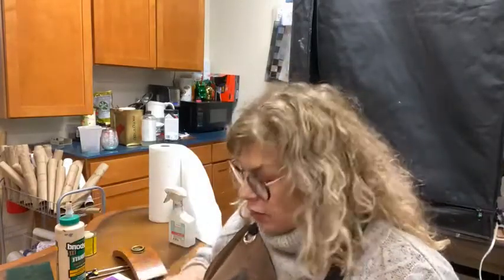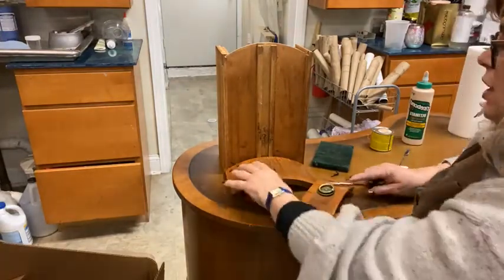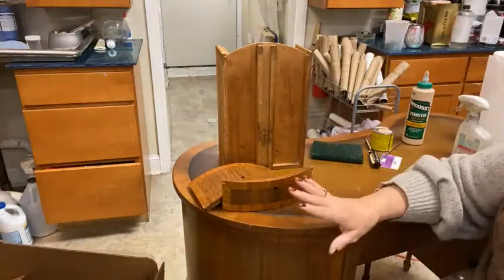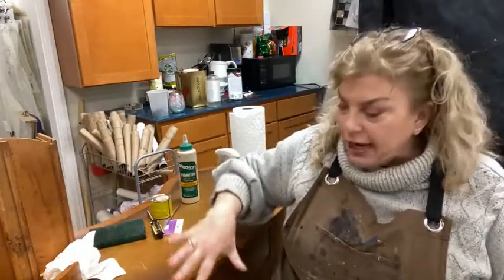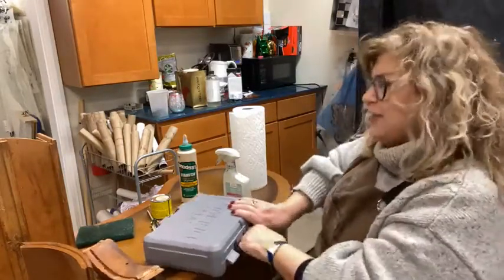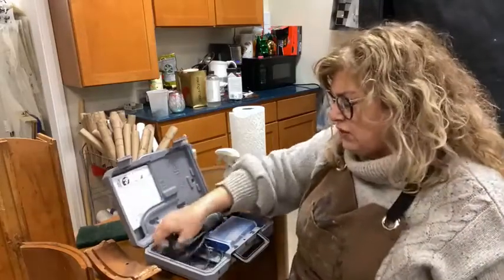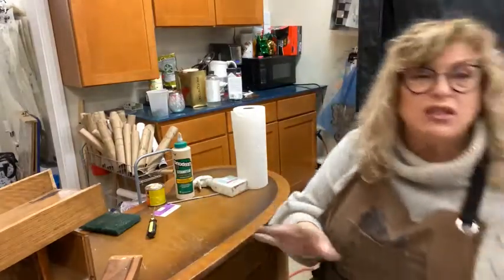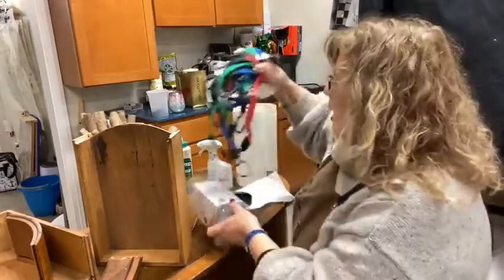Repairing desk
Next step in fixing the desk.
This is the ugly, the nitty gritty part of furniture painting. its not all pretty colors, textures and patterns. You have to make the surface stable first.